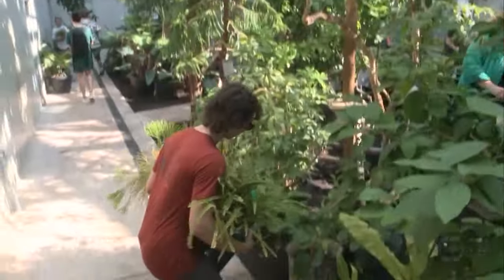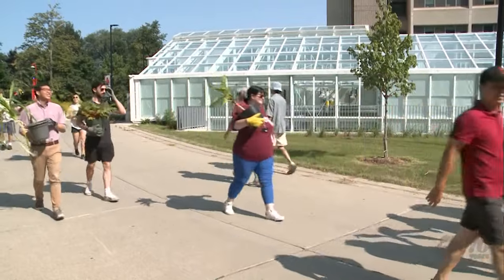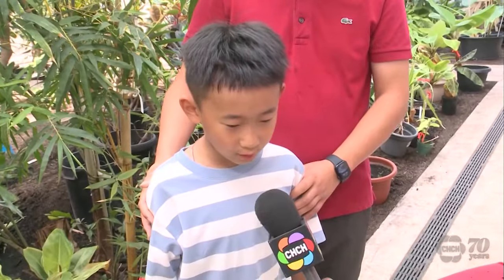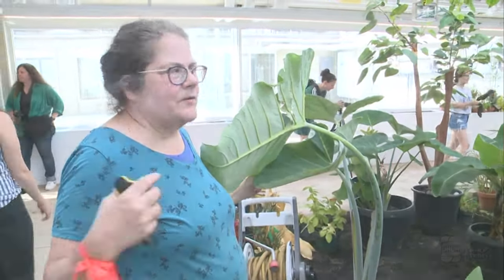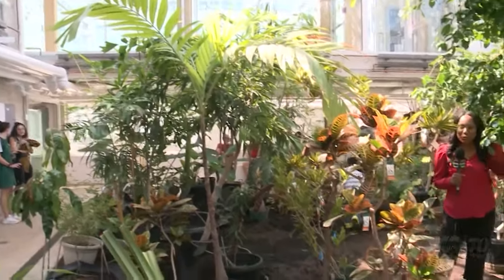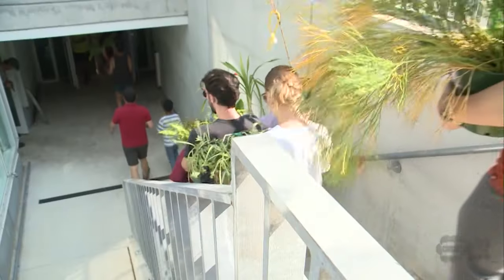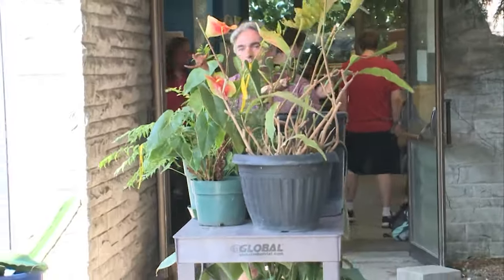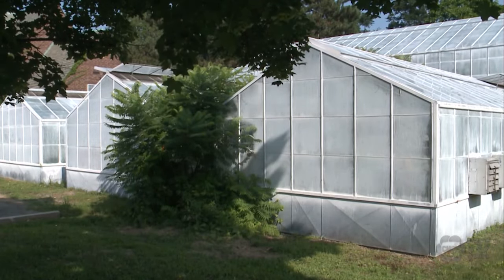Hundreds join ‘Plant Parade’ to new McMaster Greenhouse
Hundreds of plants were moved Wednesday morning in a transplanting parade from an old McMaster greenhouse to a newly constructed one.

Over a hundred volunteers registered to help move the last of the remaining plants from the old Biology Greenhouse to the recently finished McMaster Learning and Discovery Greenhouse.

Biology professor Susan Dudley and project manager Sam Sargeos spent the last three months slowly transporting hundreds of plants to the 11,500 square-foot space.

The trees were the first to be moved, which were handled by specialists. More than 40 facility services workers volunteered on July 24 to transport a portion of smaller plants before a heavy downpour interrupted the move.

The university says over 61,000 kilograms of bark compost was moved to the new space taking at least two weeks and about 800 trips to complete.

The new greenhouse offers a large space under a white-frame structure. It will feature new customizable lights, automated watering systems and sustainable geothermal systems focusing on regulating heating and cooling.

The building plans to house over 200 plant species by the fall semester and will be open to the public.